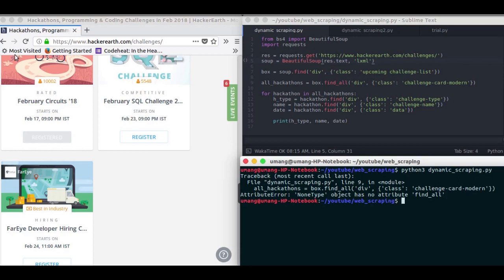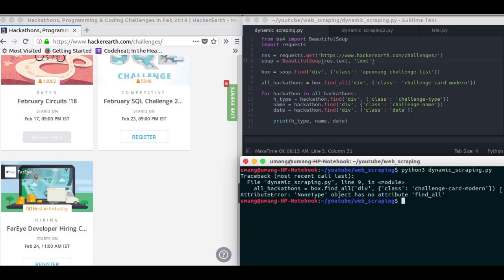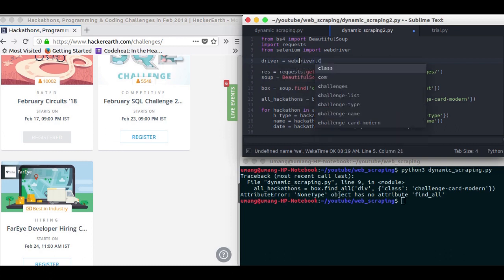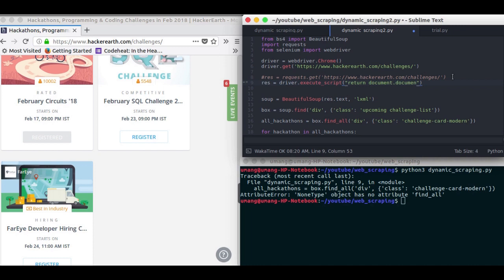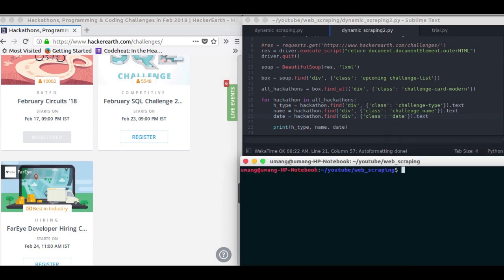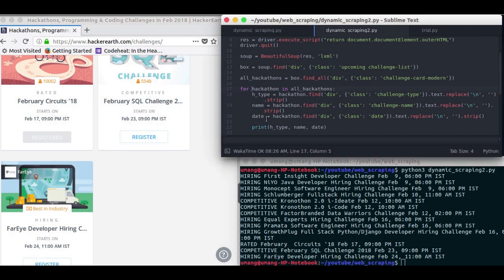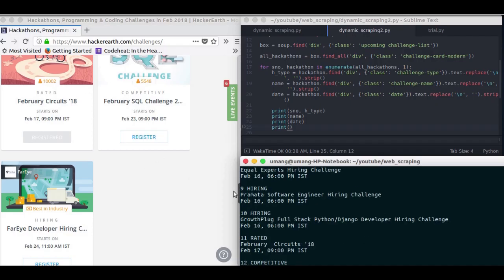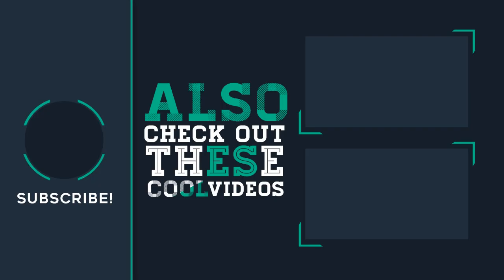Dynamic scraping -2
Dynamic web scraping - solution

Learn how to scrape dynamic data from a website using Python and selenium.

This video demonstrate solution to the error occurring when trying to scrape dynamic data normally.